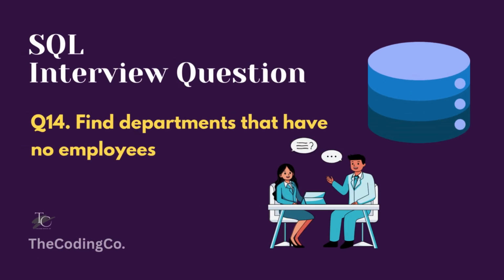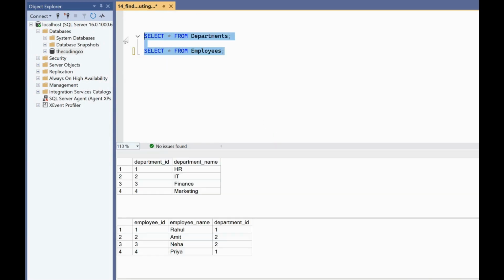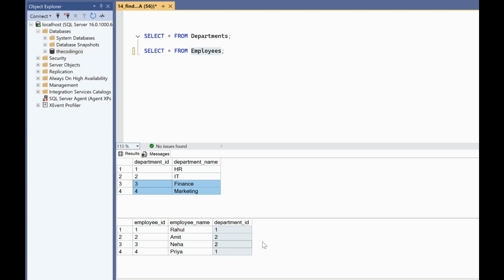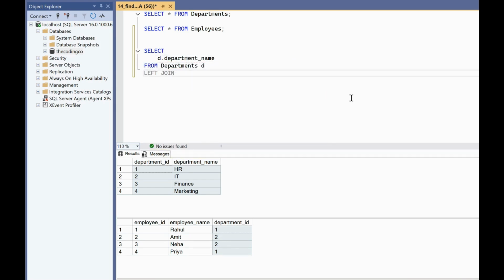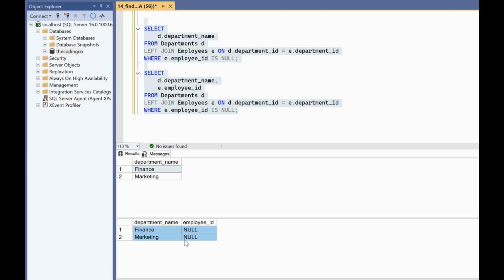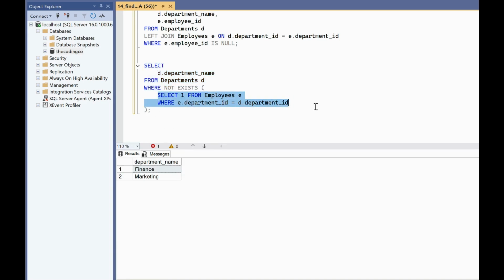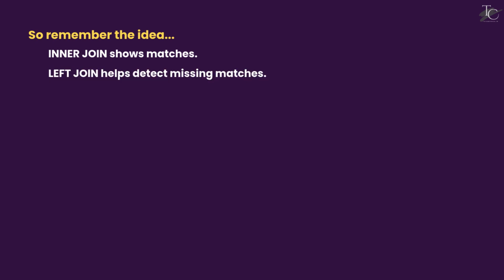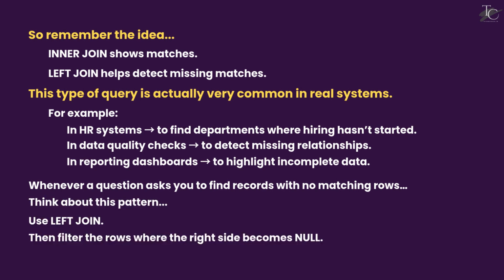Find Departments with No Employees | SQL Interview Question (LEFT JOIN vs NOT EXISTS) | Q14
How do you find departments that have no employees in SQL?

This is a very common SQL interview question — but many candidates overcomplicate it because they don’t clearly understand how SQL handles missing relationships between tables.

In this video, we break it down step-by-step and explain:

• Why this problem is about detecting missing matches
• How LEFT JOIN + IS NULL works
• Why INNER JOIN removes the exact rows we need
• How to solve it using NOT EXISTS
• When to choose JOIN vs NOT EXISTS
• Real-world use cases of missing relationship detection

This question is not about writing complex queries.

It’s about understanding how SQL behaves when data does not exist.

Once you understand this pattern, many interview questions become much easier.